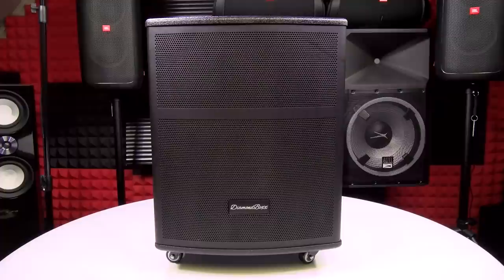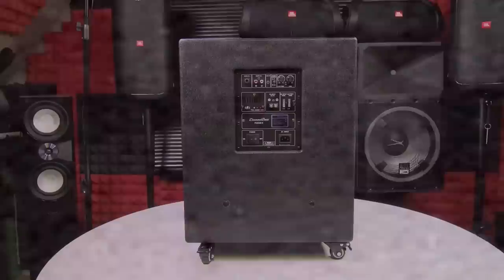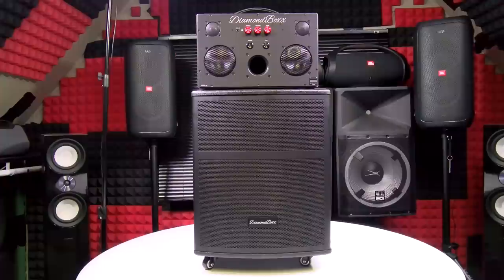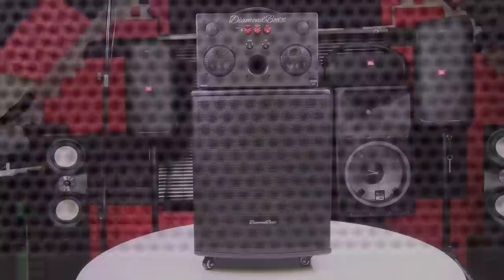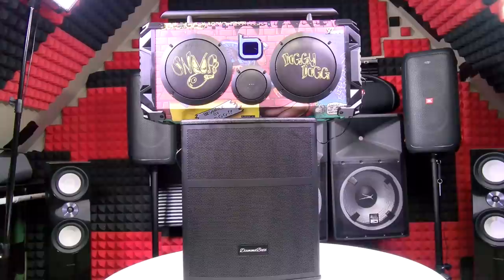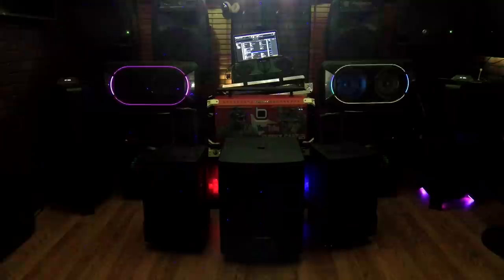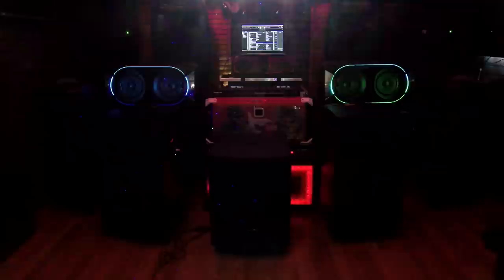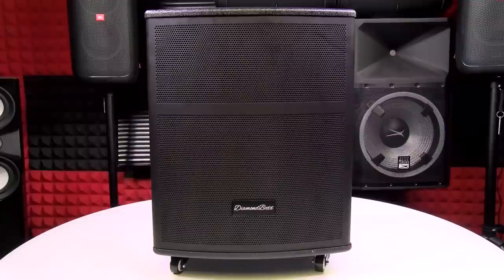DIAMONDBOXX PASUB15 PRO/DJ POWERED SUBWOOFER - Add Thunderous Bass To You Speakers!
DIAMONDBOXX PASUB15 PRO/DJ POWERED SUBWOOFER

PSN: FlossycarterFGC